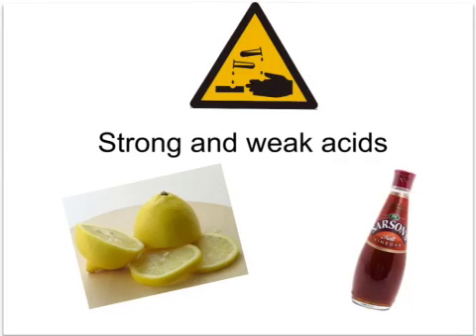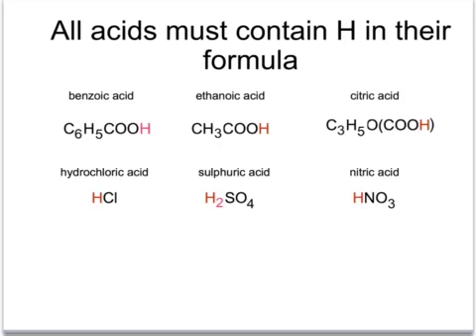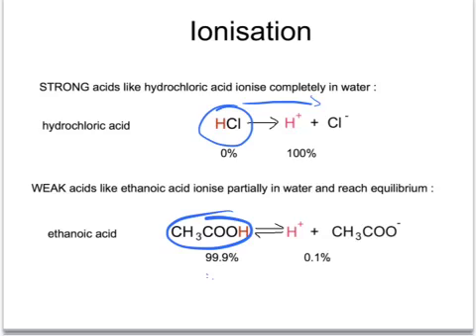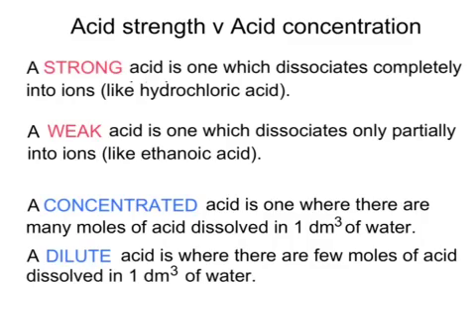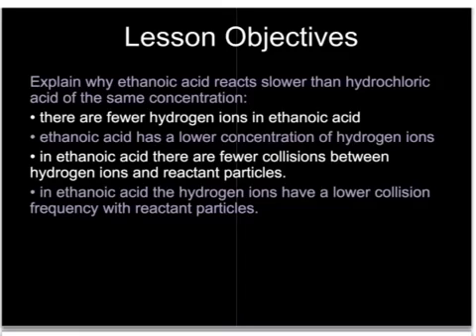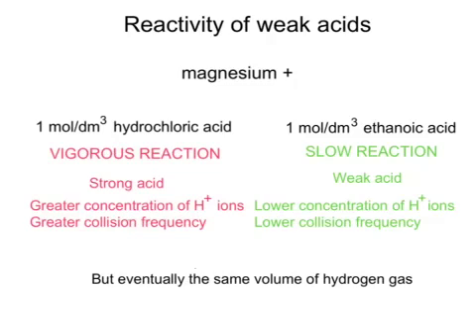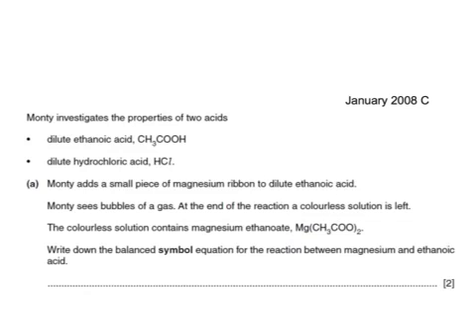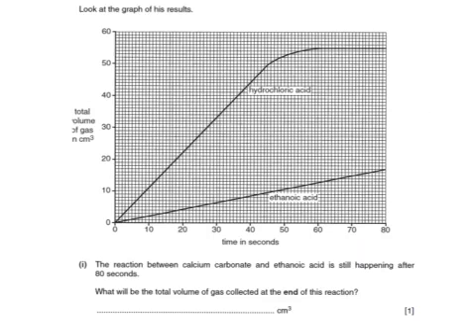OCR Gateway B C5 Strong And Weak Acids (Higher)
Tutorial covering the difference between string and weak acids in terms of ionisation and equilibrium, and the reason for their difference in reactivity in terms of collision frequency.